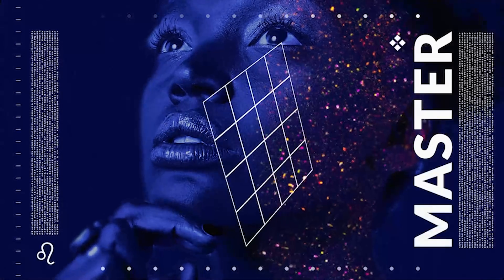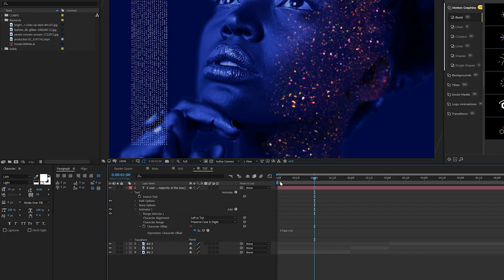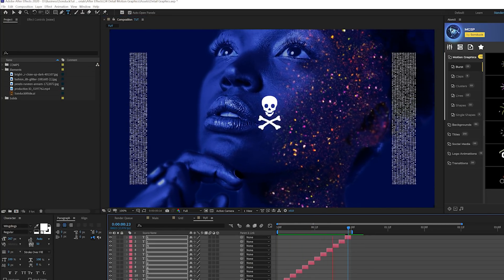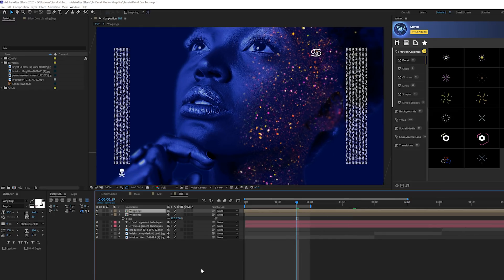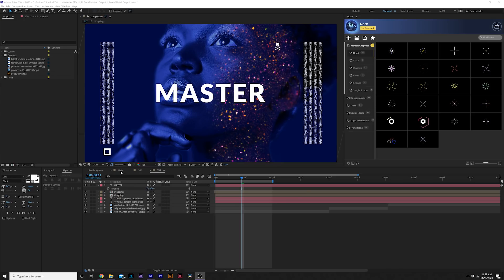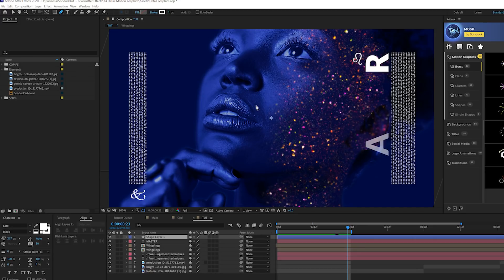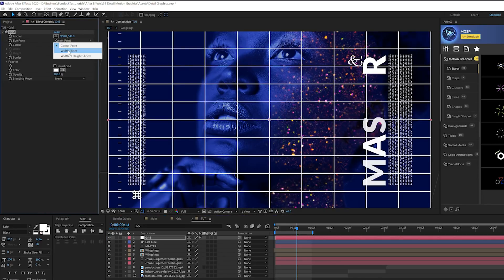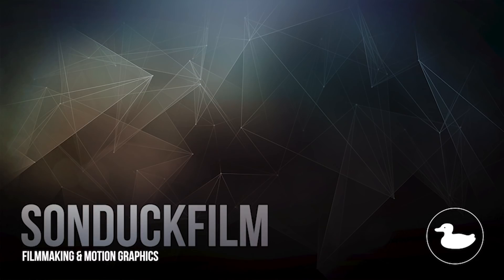5 Motion Graphic Design Overlays in After Effects | Tutorial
There are many ways to enhance your projects with After Effects. So in this tutorial, we’re going to look through 5 high detail motion design overlays to help take your projects to the next level. Learn how to easily create text blocks that change. How to create random symbols that animate. How to create animated shapes and other essential detailed motion graphics.

Timecode:
0:00 Intro – Smash The Like Button :)
0:31 Tip One - Designer Big Box Titles
1:51 Tip Two - Cluster Symbols
4:18 Use Over 500 Templates With Our After Effects Extension
5:31 Tip Three - Big Title Flicker
6:35 Tip Four - Side Line Graphics
7:52 Tip Five - Grid Animation
9:29 Outro - Please Subscribe :)